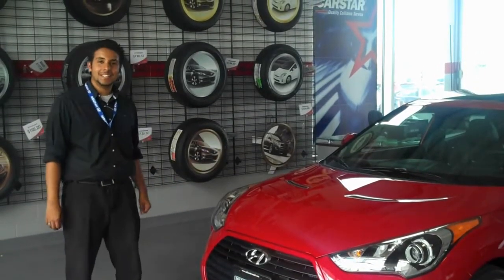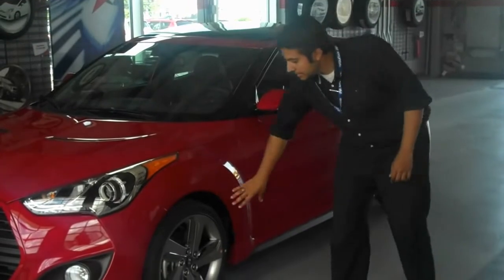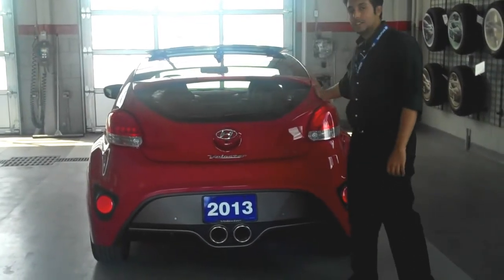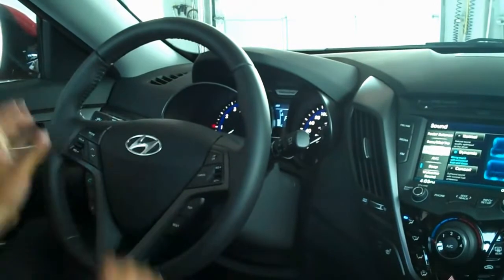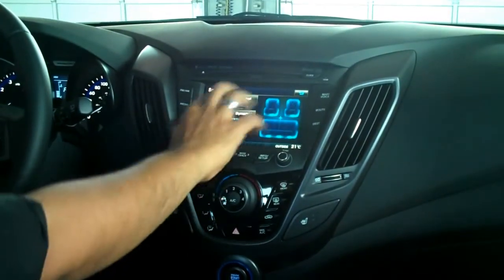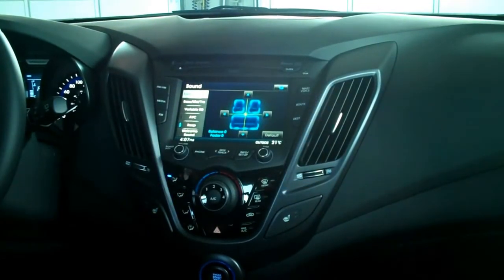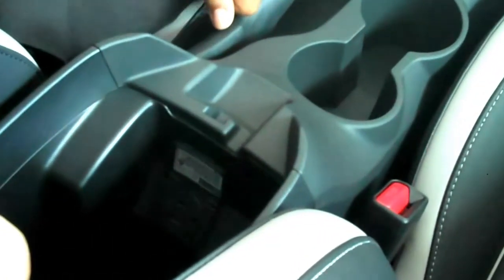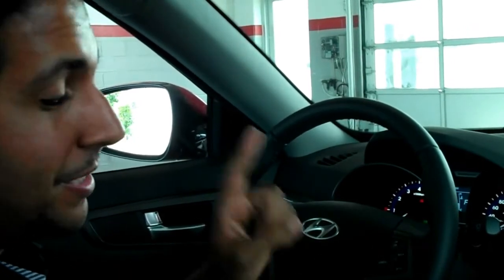Milton Hyundai - 2013 Hyundai Veloster Turbo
2013 Hyundai Veloster Turbo
Milton Hyundai
1285 Steeles Ave E, Milton, ON L9T 0K2

Designed for those who like the funky look of the normal Hyundai Veloster but crave more thrust, the Veloster Turbo boasts 201 horsepower in addition to a 38-mpg highway rating and a bevy of standard features.

Standard and Optional Features:
The Veloster Turbo comes well-equipped with standard leather upholstery, heated front seats, a 450-watt Dimension Premium Audio system with eight speakers and iPod/USB/auxiliary input jacks, Bluetooth smartphone connectivity with voice recognition, 18-inch alloy wheels, aluminum pedals and electroluminescent gauges. Also standard is a seven-inch gigh resolution touchscreen with Pandora internet radio capability via iPhone, Gracenote advanced voice recognition and album cover art via iPod, ECO Coach, photo slideshow and video playback via RCA cable.

Those looking for a completely tricked-out hot hatch can opt for the Ultimate Package, which adds a panoramic sunroof, rear backup warning sensors, automatic headlights, a navigation system with rearview camera and a 115V outlet. (Source: Left Lane)